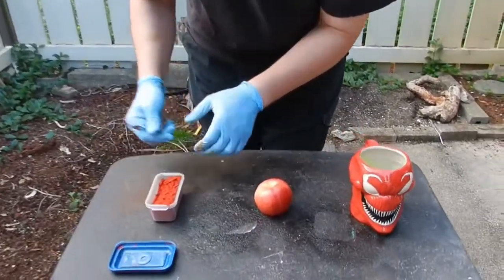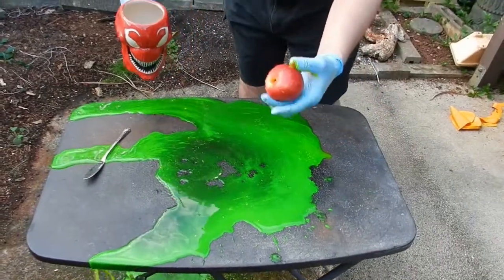Navy Sea Dye Marker Backyard Science Extravaganza.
We conduct back yard science with a Sea Dye Marker (as seen in Top Gun!)